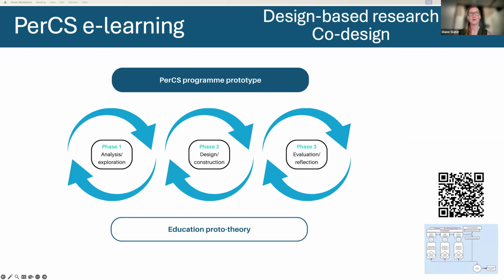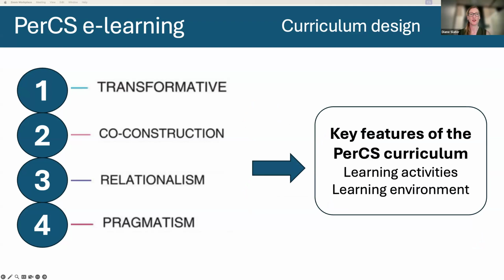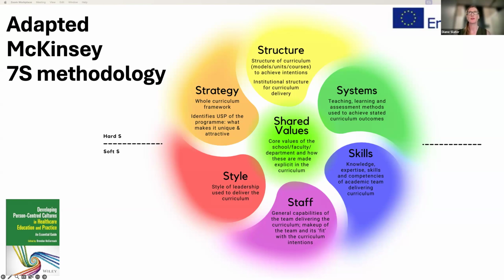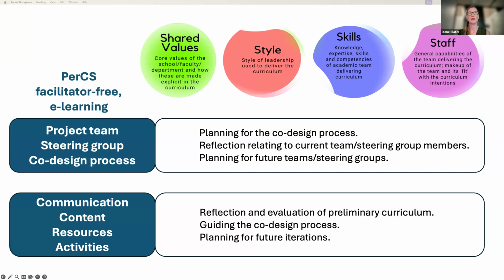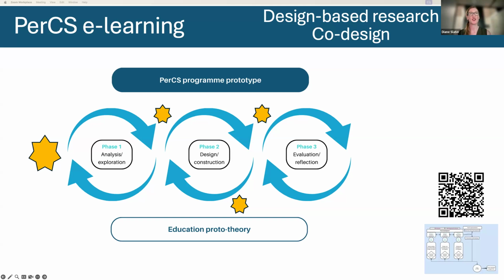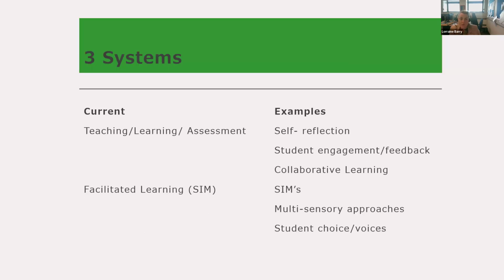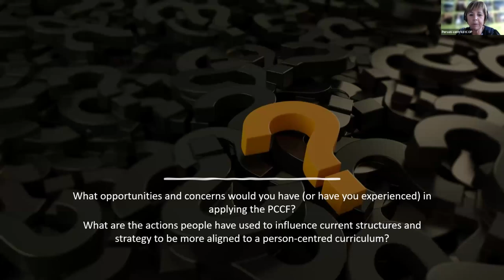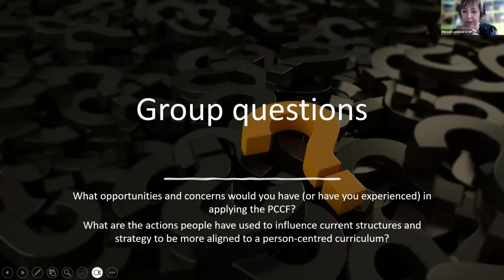PCP IcoP Third Webinar 2024